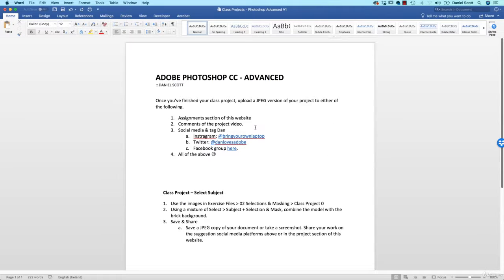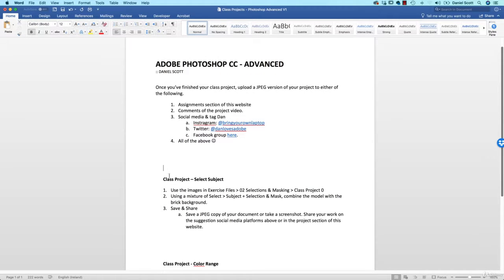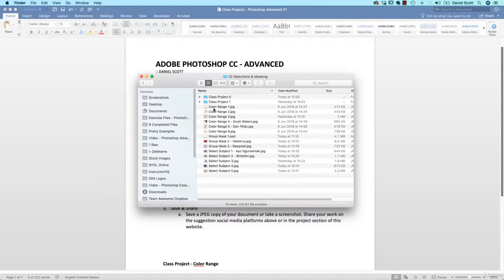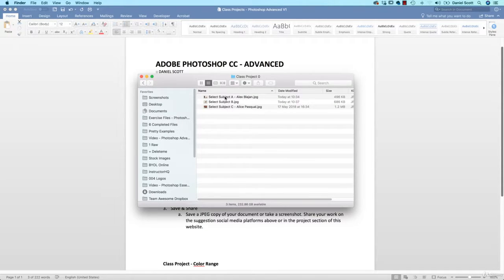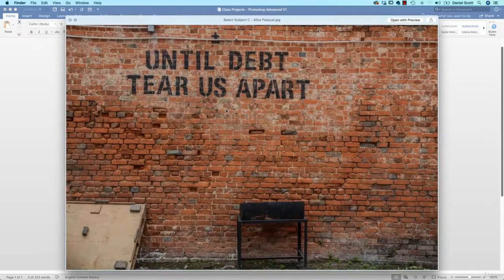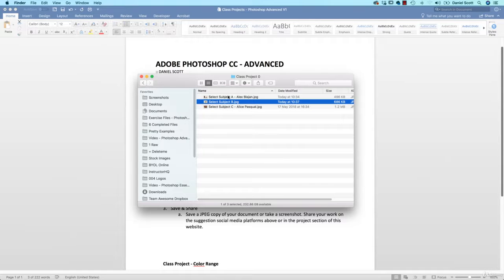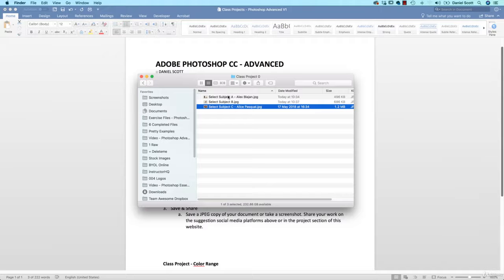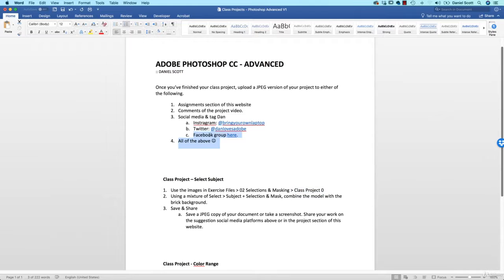Class Project Select Subject